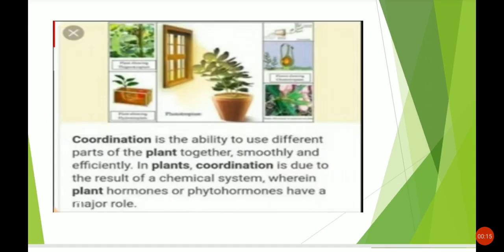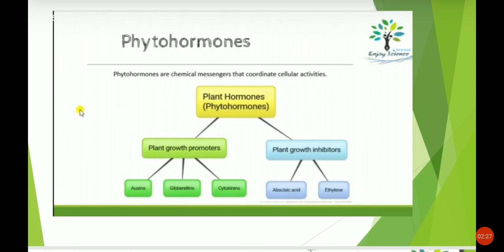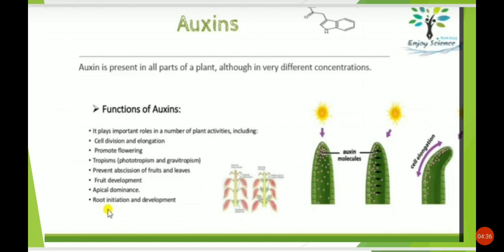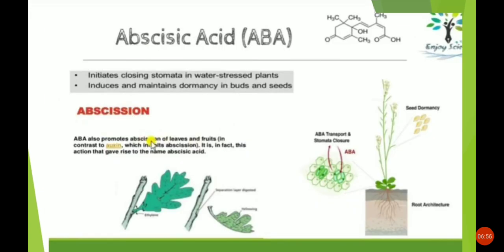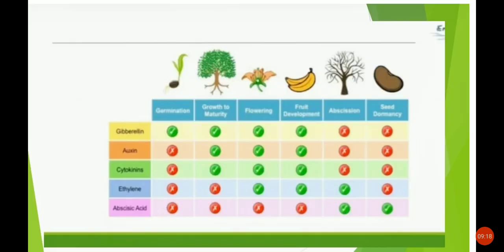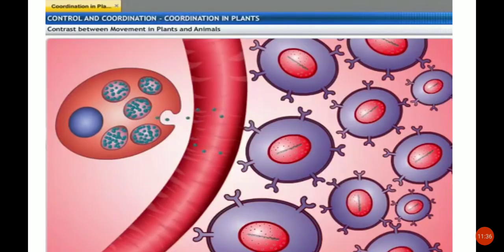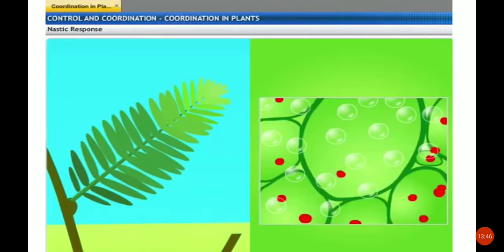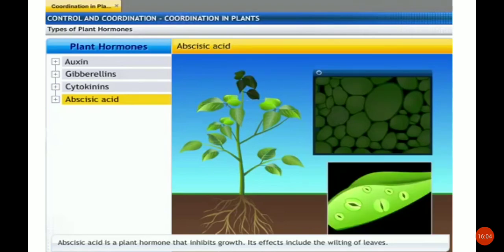CONTROL AND COORDINATION||PART 2||10TH GRADE